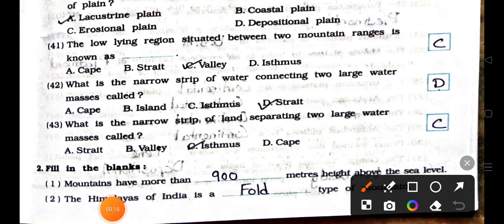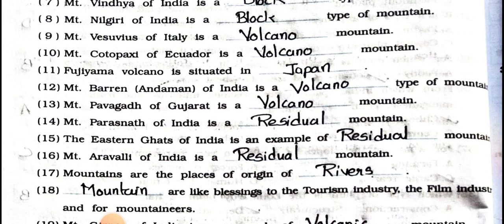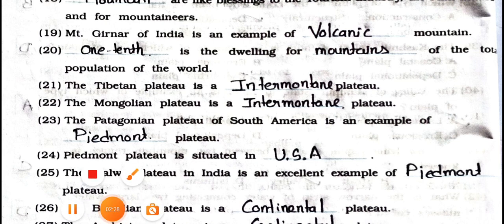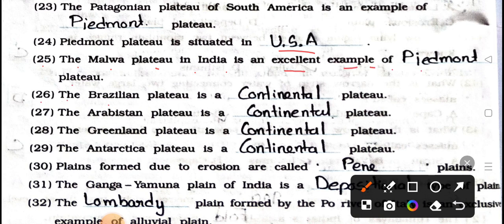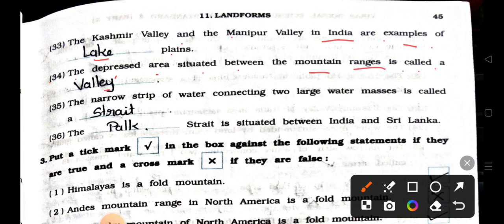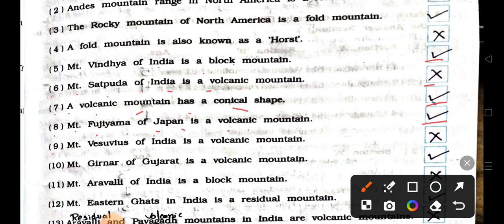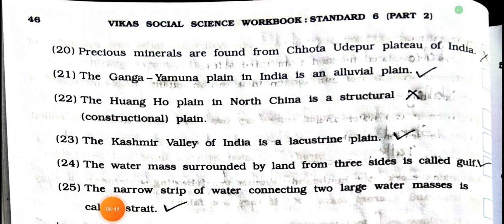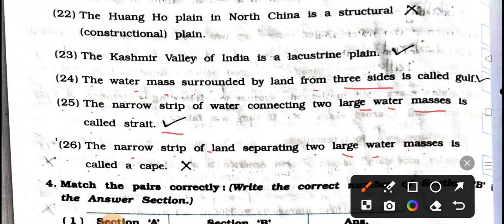STD 6th || Social Science || Chapter 11 || Landforms || Part 2 || Workbook